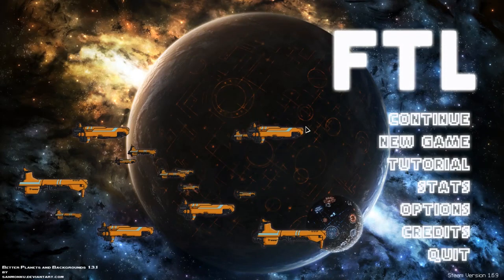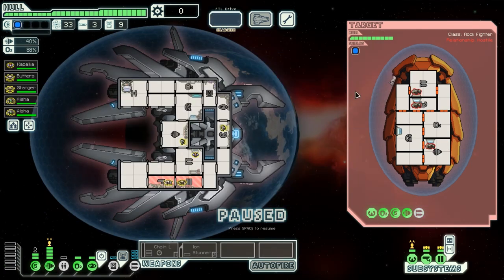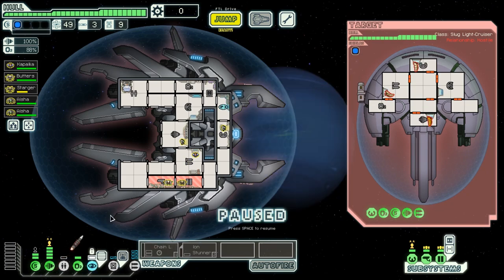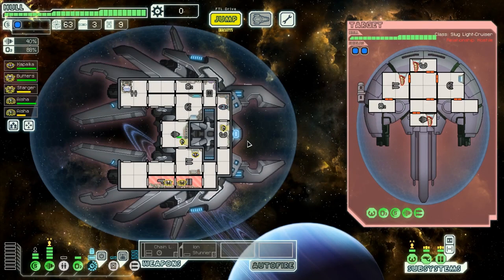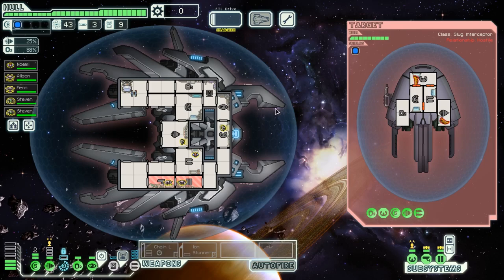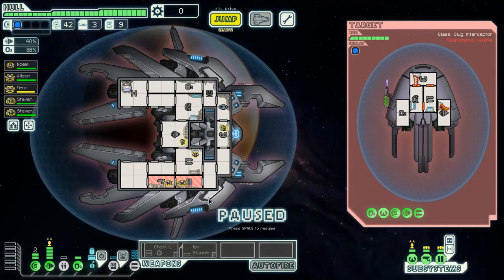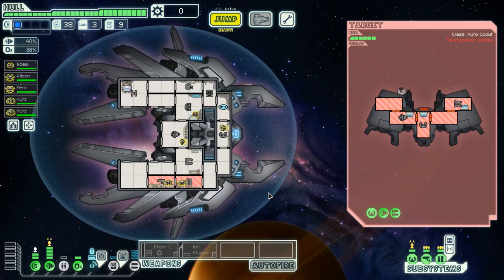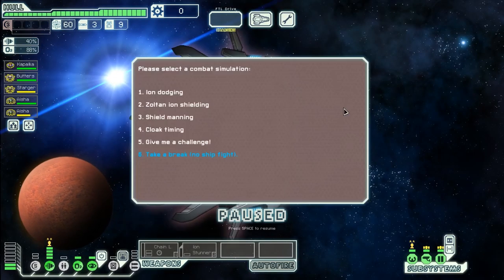Cloak timing | FTL tips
00:00 Flak 2
03:41 Breach missile
08:35 Burst laser 3
11:11 Ion bomb